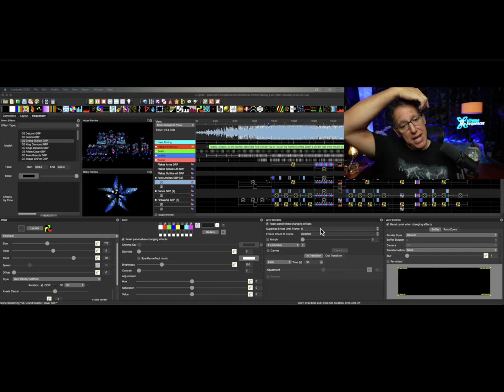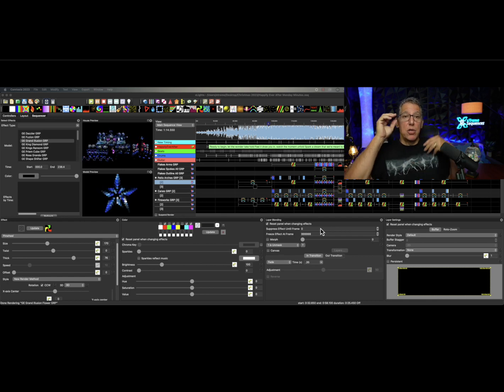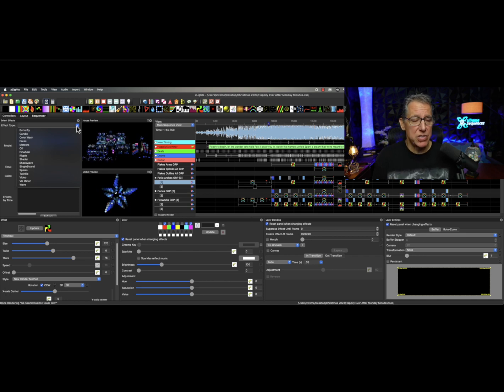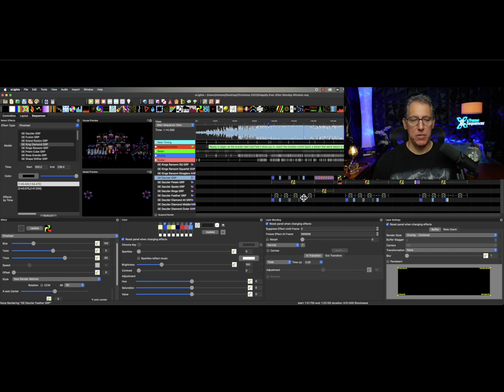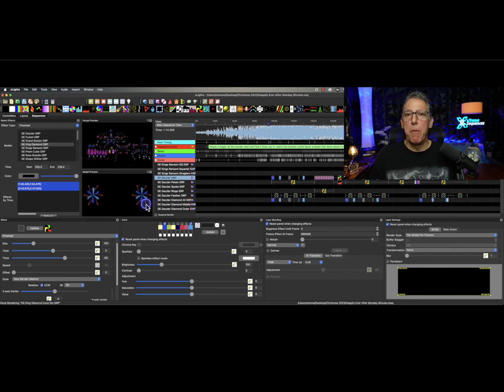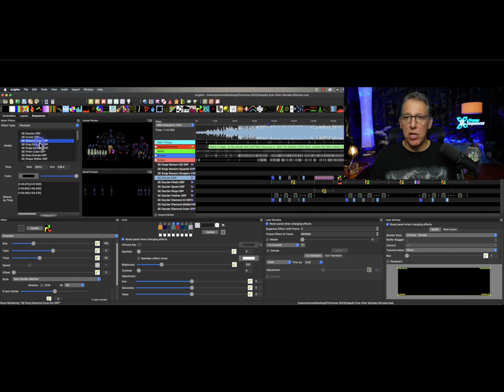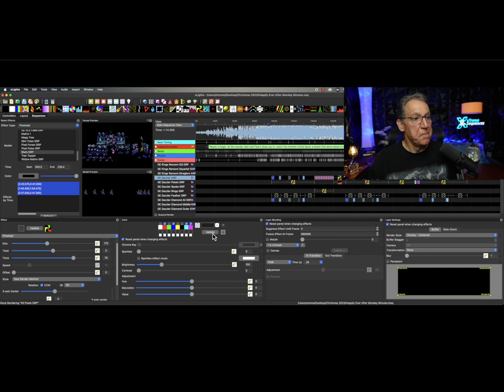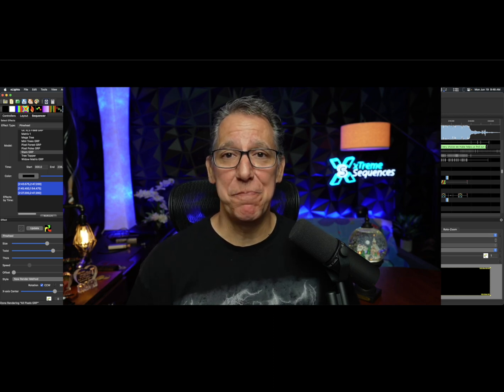If You Import Sequences You Need To Watch This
Welcome to another exciting episode of xTreme sequences' Monday Minutes! In this week's tutorial, titled "If You Import Sequences, You Need to Watch This," we dive into a powerful xLights tool called Select Effects. Join us as we explore this invaluable feature that allows you to efficiently manage multiple effects at once.

If you've ever found yourself dealing with the unexpected challenges of importing sequences from various sources, each with its unique way of managing effects, models, and submodels, then this episode is a game-changer for you! Select Effects is here to simplify your workflow and save you precious time.

In this demonstration, we'll walk you through the step-by-step process of utilizing Select Effects within xLights. You'll discover how to effortlessly handle a multitude of effects simultaneously, regardless of the complexities brought on by different sequencers.

With Select Effects, you'll gain full control over your imported sequences, allowing you to efficiently modify, rearrange, and manage effects across multiple models and submodels. Say goodbye to the tedious task of manually editing each effect individually. Let Select Effects handle the heavy lifting for you!